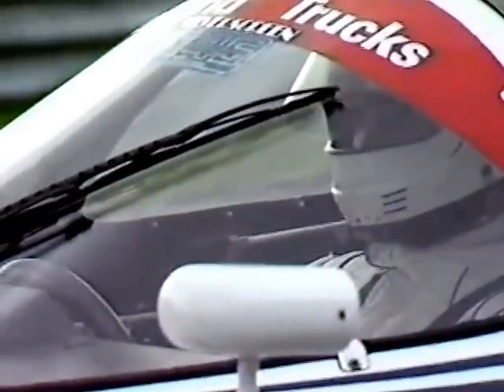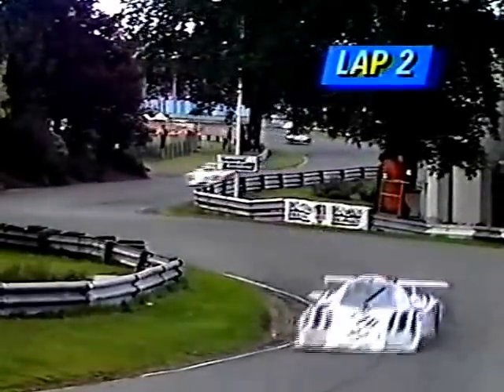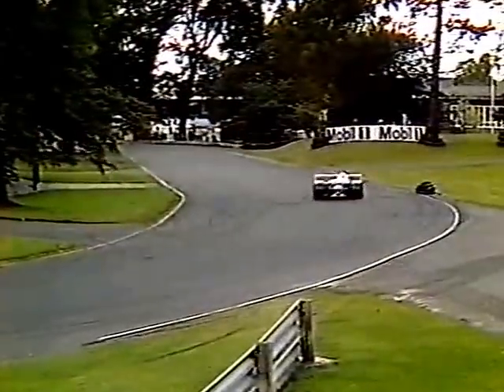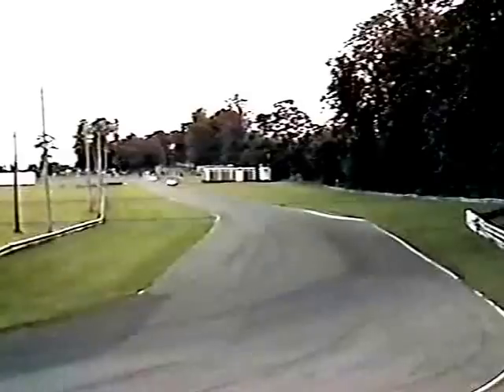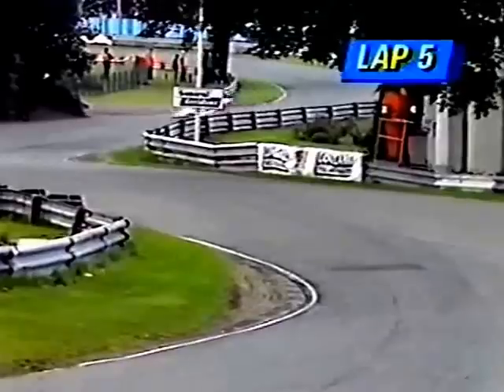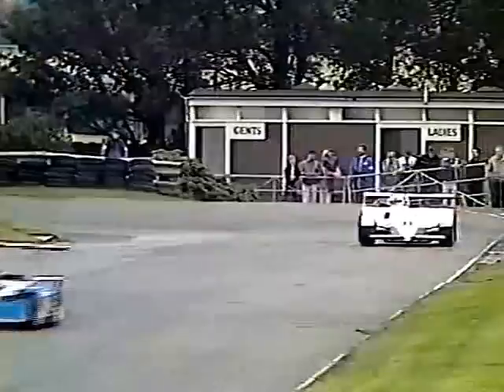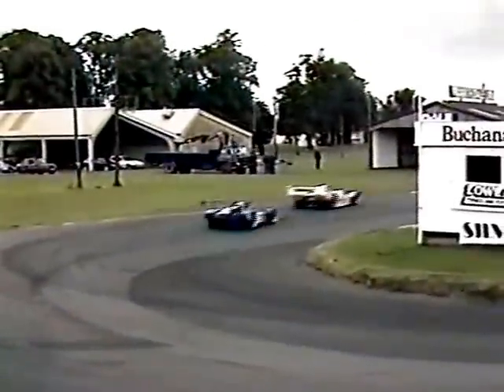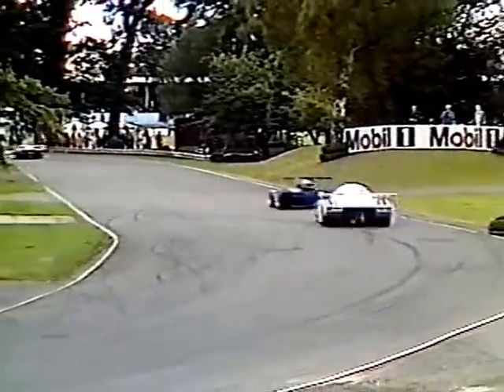SMRC Scottish Sports Clubman Championship